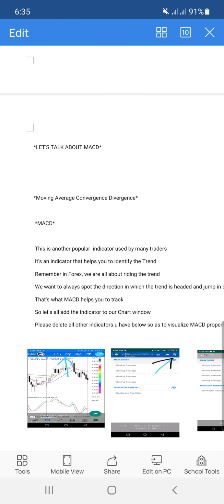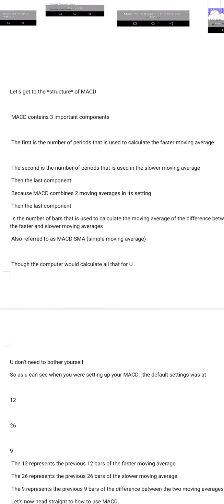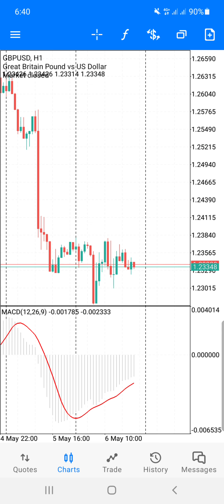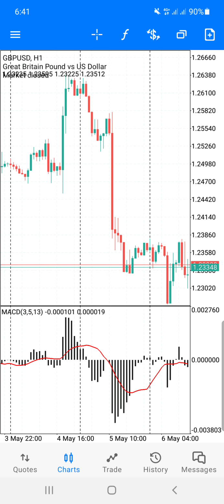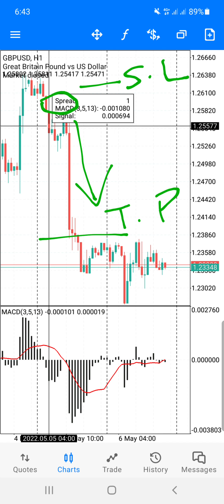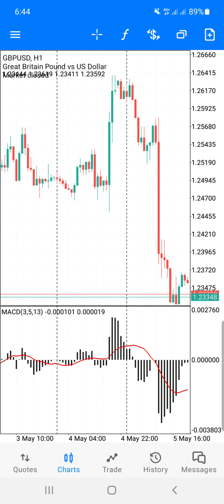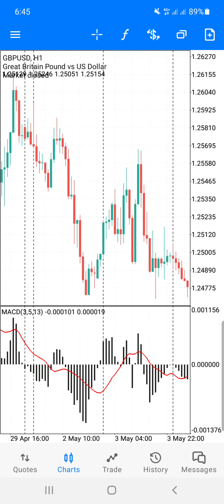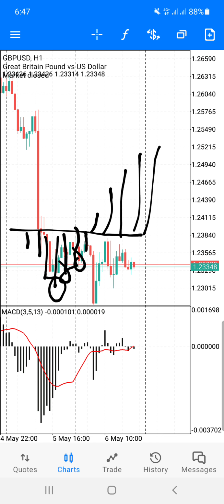MACD indicator - Advanced Forex pt3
In this video I explained how to use the moving Average convergence divergence indicator to make profitable trades